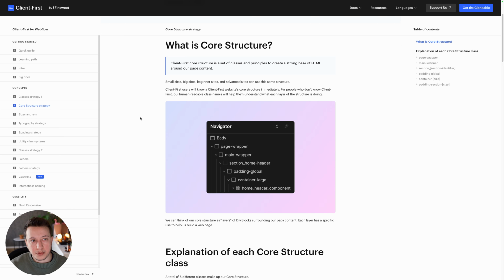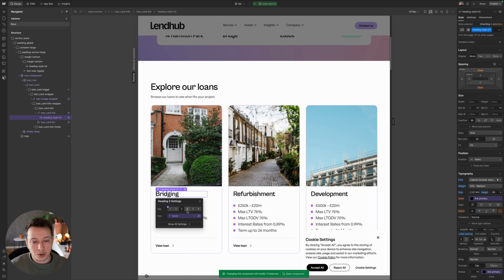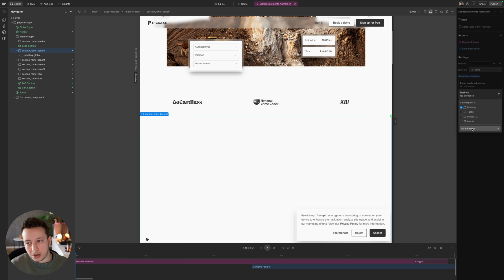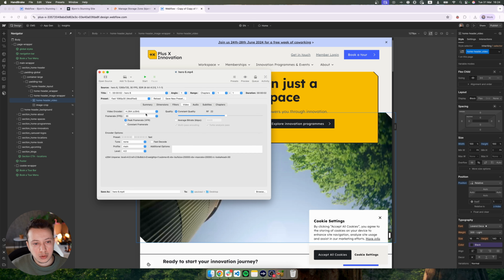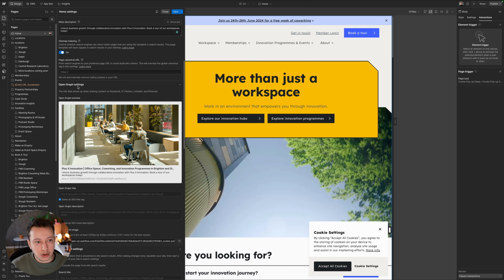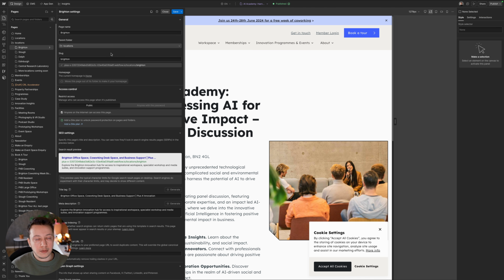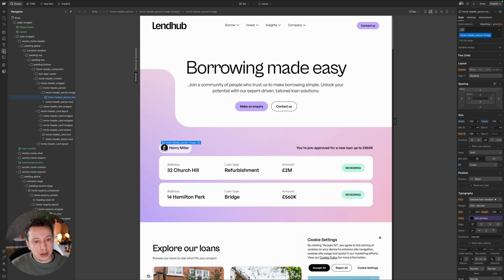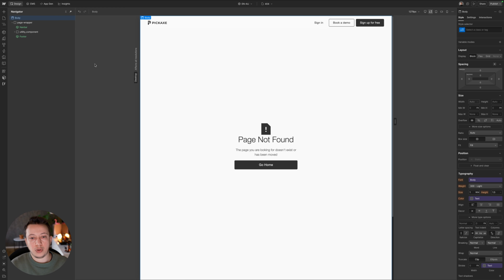Complete SEO & AEO Setup for Webflow Websites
Learn how to fully optimize your Webflow website for SEO and AEO. In this guide, I cover structure, performance, indexing, and content, plus the strategy behind ranking on Google and appearing in AI-powered search. This is the exact process I use on real client projects.

0:00 Intro
0:30 I. Structure - HTML Tags
04:19 I. Structure - Aria Labels
06:22 I. Structure - Headings
11:13 I. Structure - Navigtion Menu
11:28 II. Performance - Mobile Optimisation
13:53 II. Performance - Image Optimisation
19:33 II. Performance - Video Optimisation
25:10 II. Performance - Minify & Clean Up Code
26:07 III. Indexing - Meta Tags & Open Graph
29:49 III. Indexing - Indexing Control & Canonical URLs
30:45 III. Indexing - Redirects
31:47 III. Indexing - Page URLs / Slugs
33:49 III. Indexing - Turn off indexing for specific pages
34:28 III. Indexing - Sitemap, Robots.txt & Google Indexing
36:56 III. Indexing - AEO
40:00 IV. Content - Alt Text
42:56 IV. Content - Localisation
45:15 IV. Trust - SSL Certificate, Favicon, and Webclip
46:07 IV. Trust - 404 Page
46:48 IV. Trust - Google Business Profile
47:12 V. Strategy - SEO & AEO
51:35 Outro